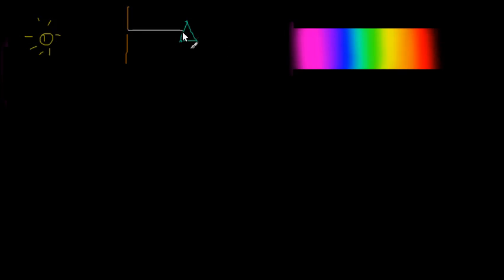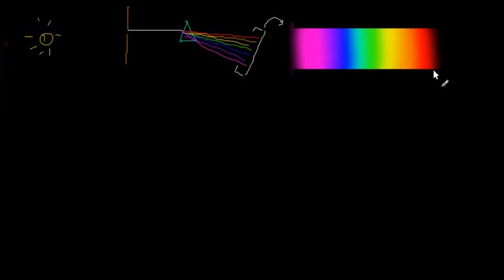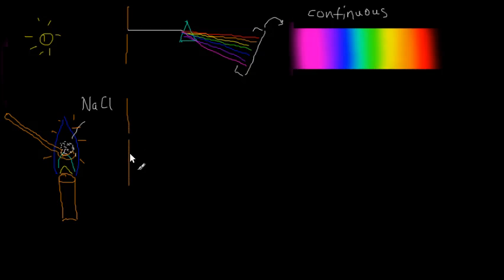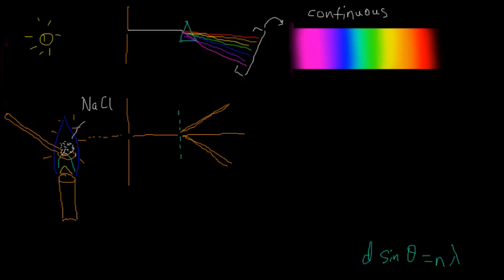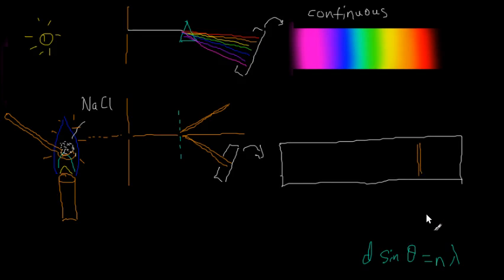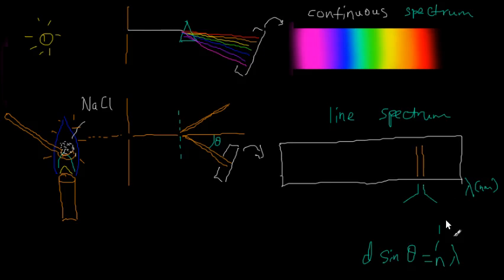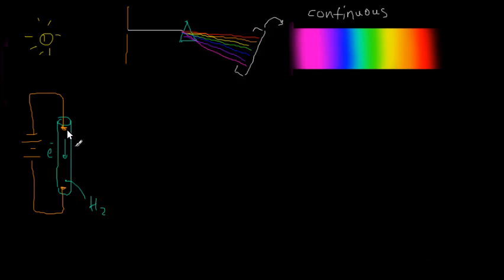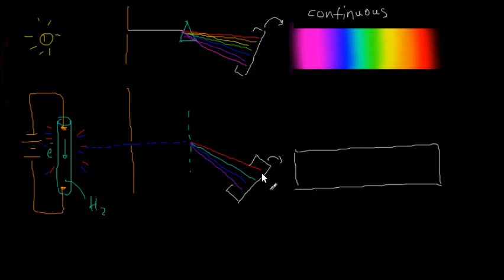258 Line spectrum 1